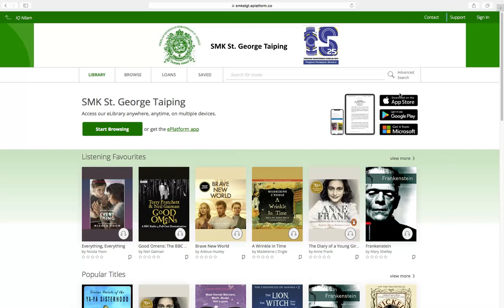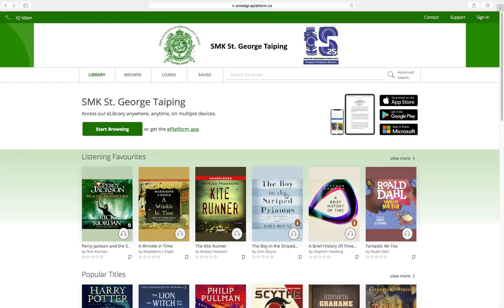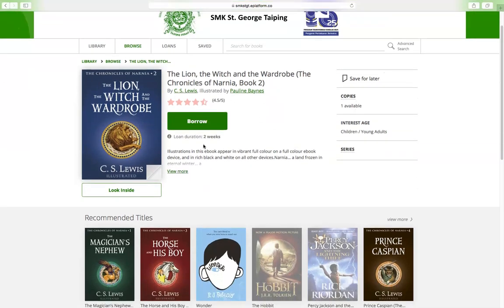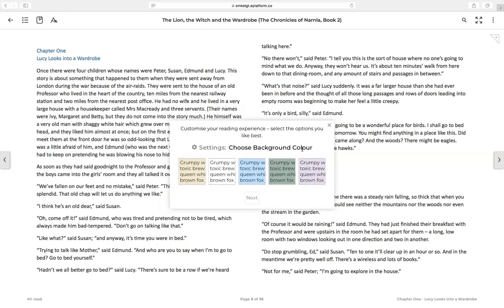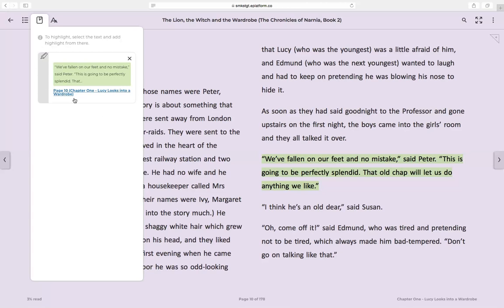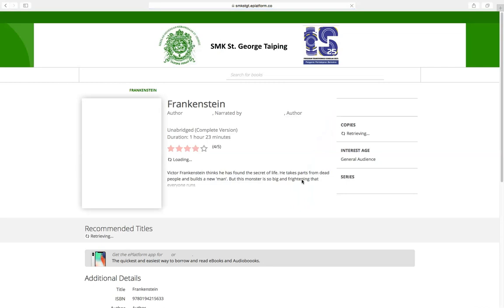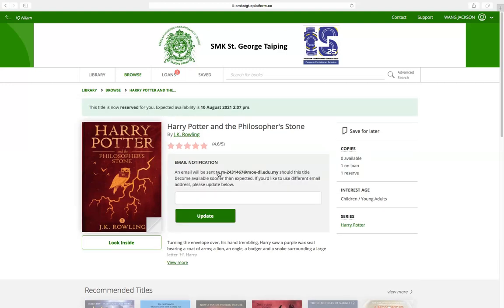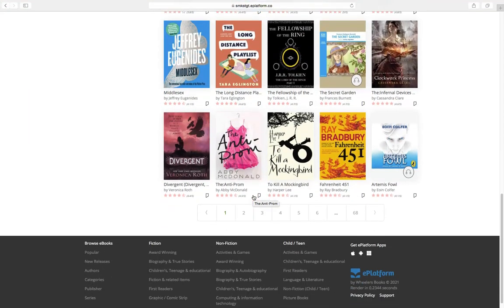ePlatform Digital Library SMK St. George Taiping - Cara Login